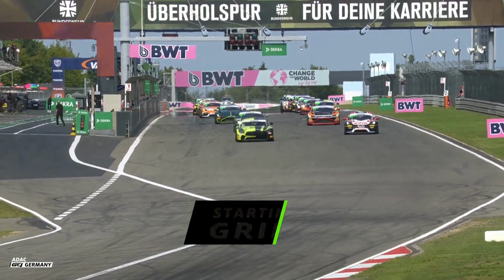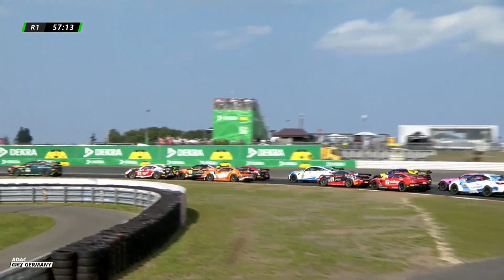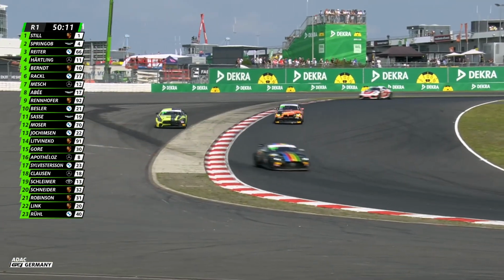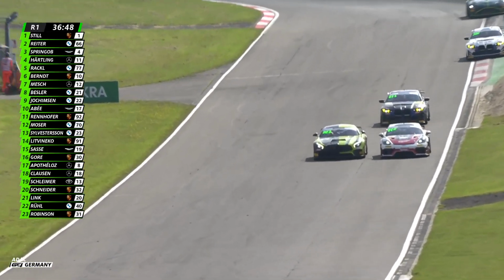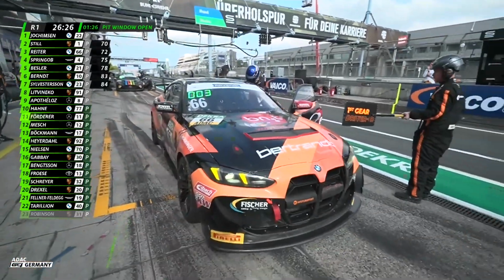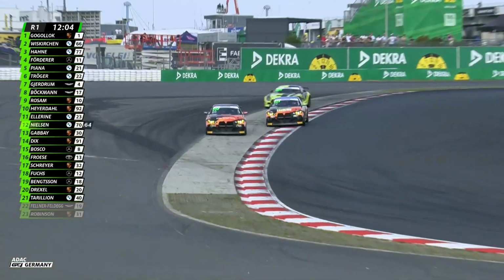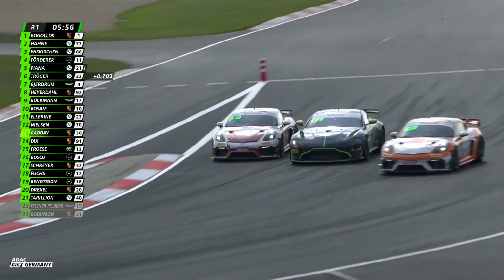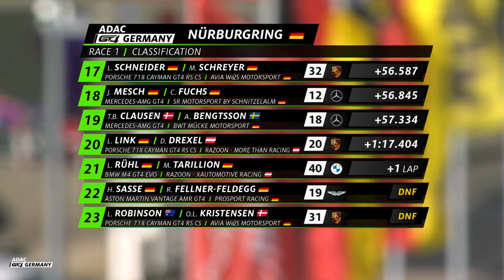Porsche steals victory from the favorites 😱🏁 | XXL Highlights Race 1 | ADAC GT4 Germany 2025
Porsche takes Race 1 victory in a thrilling GT4 battle at the Nürburgring – overtakes, drama, and suspense right to the final corner! 🏁🔥

GT action in the ADAC GT Masters and ADAC GT4 Germany, motocross in the ADAC MX Masters, rallying, and much more – the ADAC Motorsport YouTube channel offers extensive coverage of all motorsport activities organized by the ADAC.